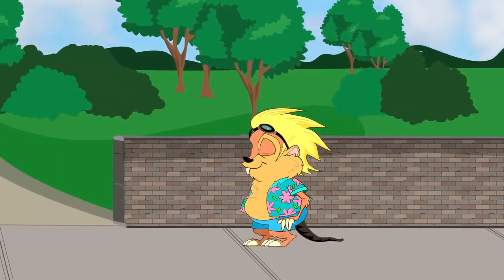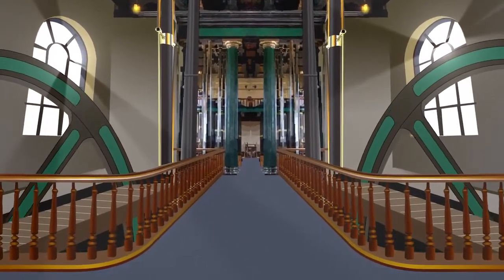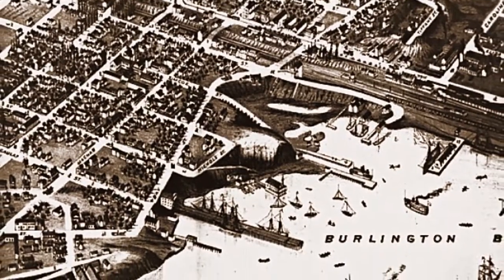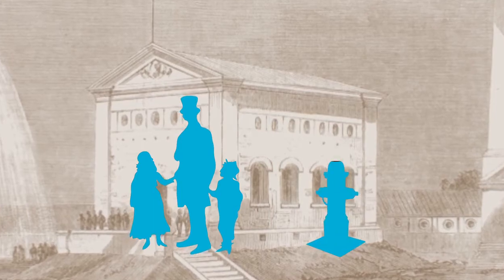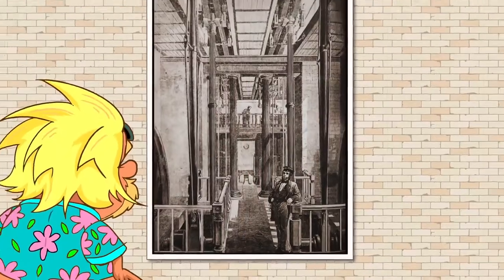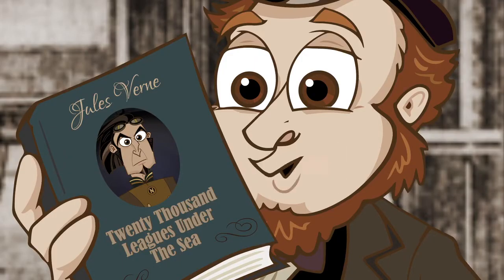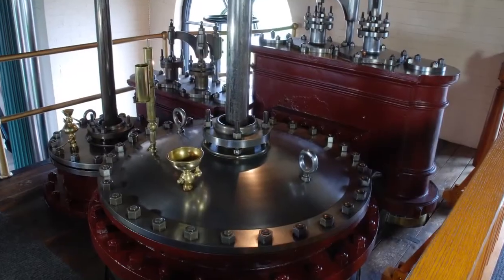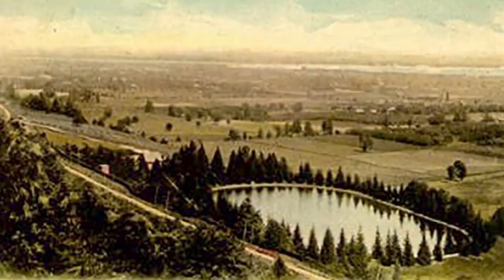Kidoons - Jerry Muskrat visits the Hamilton Museum of Steam & Technology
Check out this video produced in cooperation with the Kidoons Network to help support our kids, educators and communities.

Jerry Muskrat does some “Steam Travel” and learns about how steam power supplied water to the city for 51 years, from 1859 to 1910.